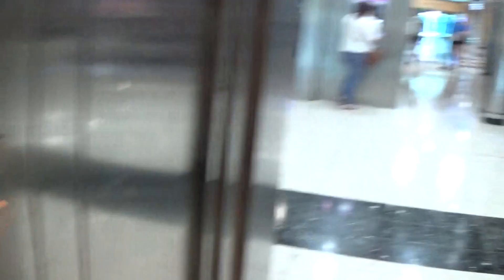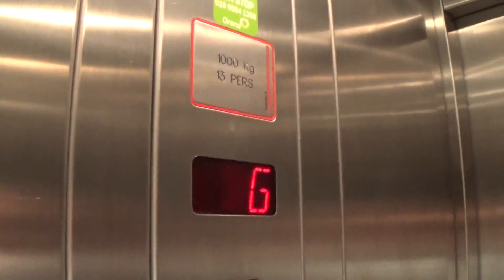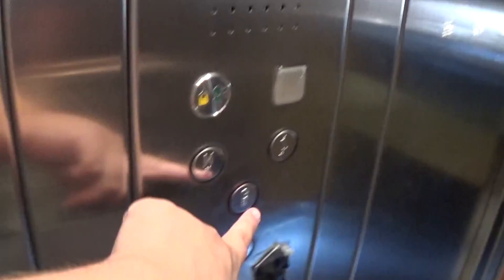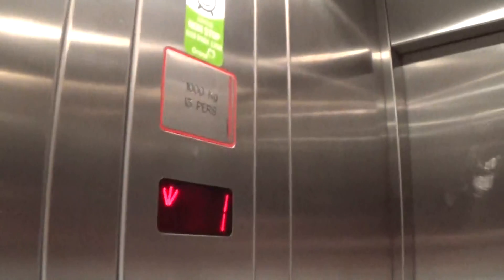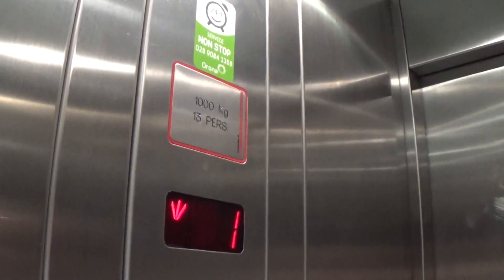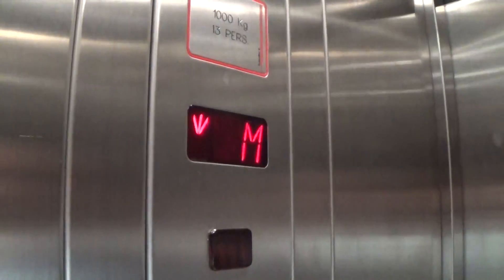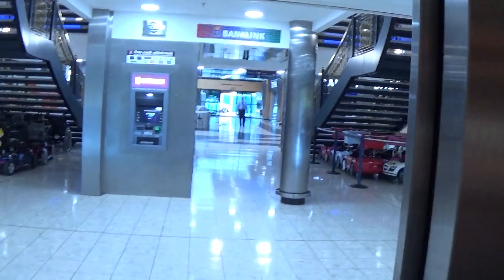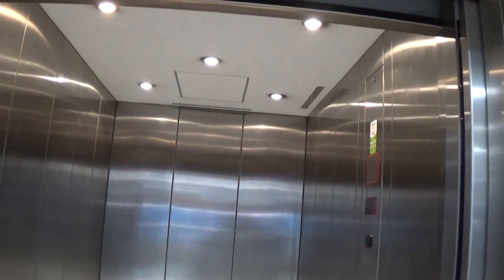Schindler Elevator At The Quays Shopping Centre Newry